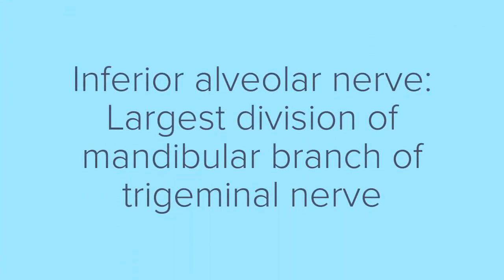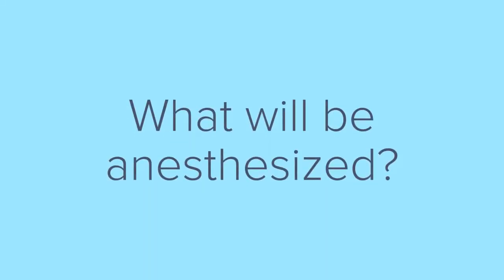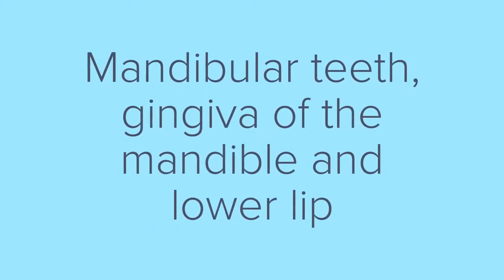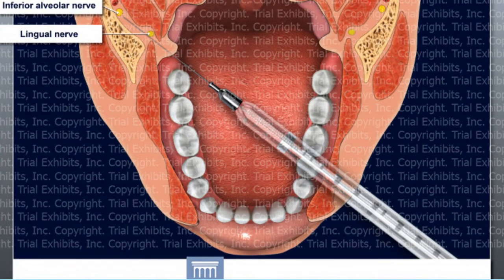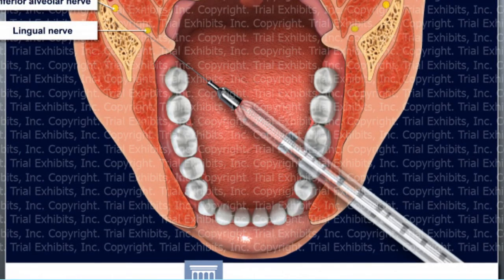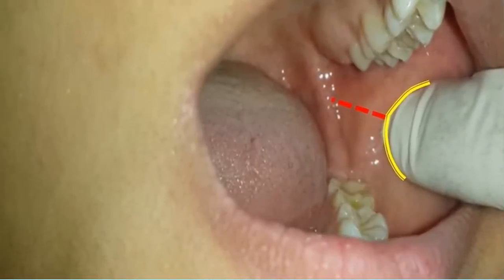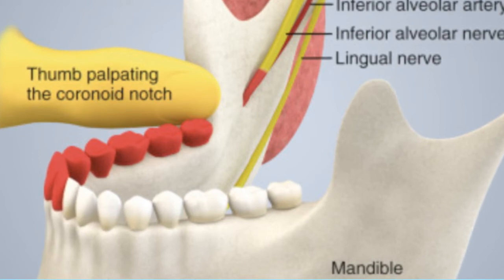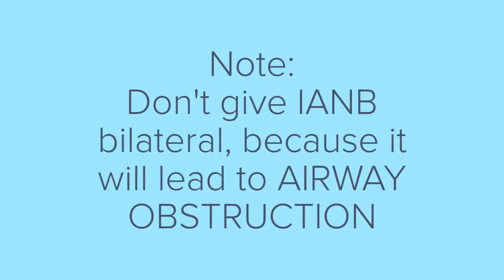How to give inferior alveolar nerve block?